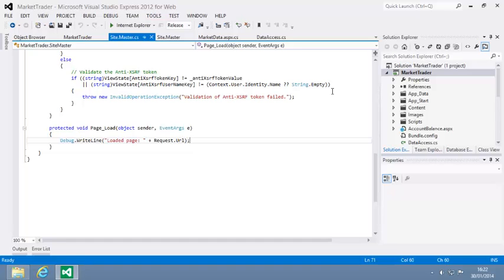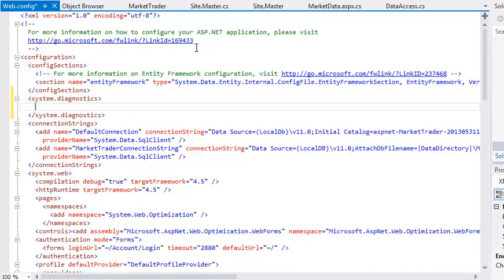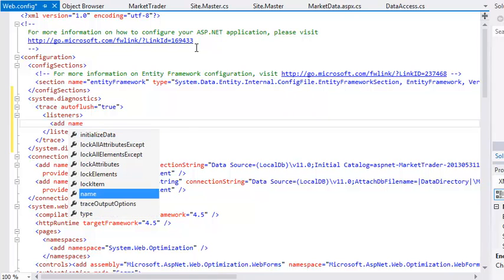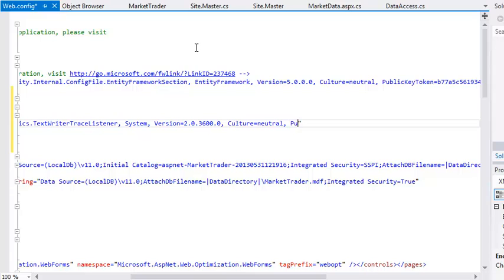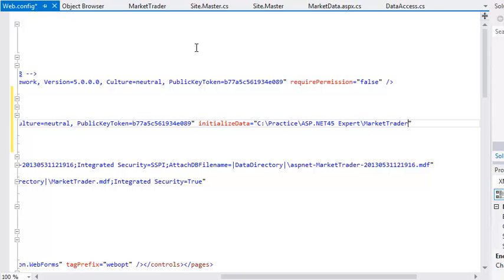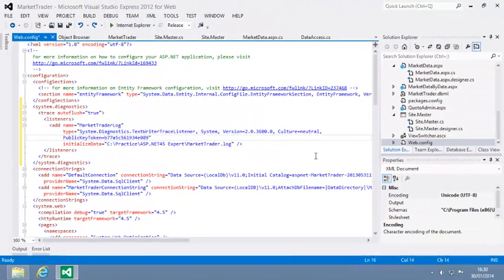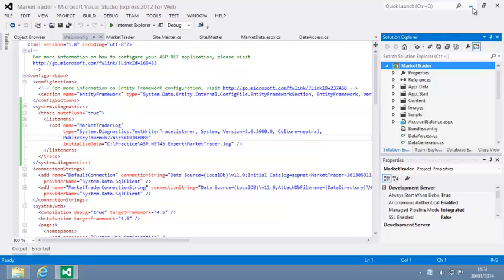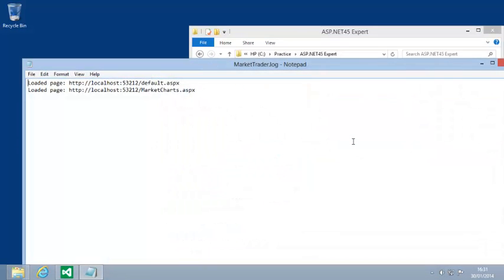ASP.NET 4.5 Expert Skills Lesson 6-9: Use a listener to save diagnostic information to a file